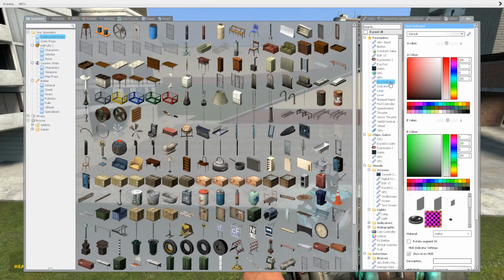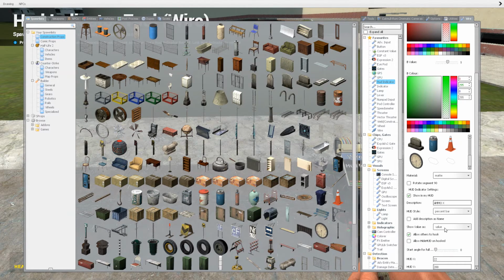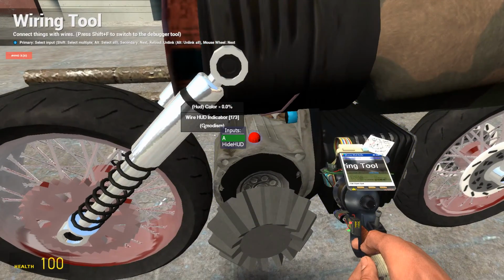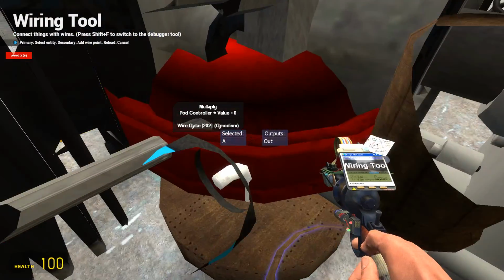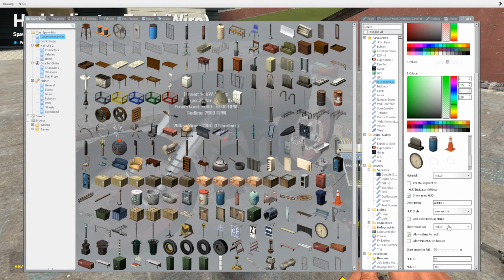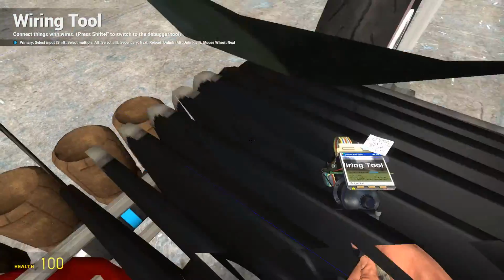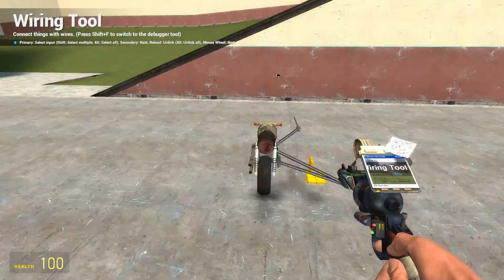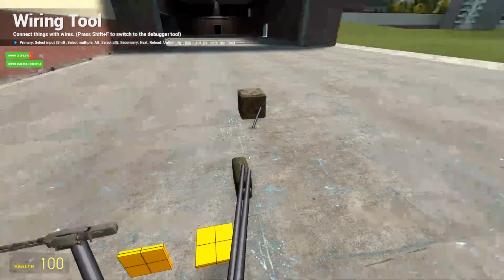[Tutorial] Garry's Mod - HUD Ammunition Indicator for ACF and DakTek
Tutorial on how to make HUD that shows ammo count, useful for addons like ACF or DakTek or similar ammo based weapon addons. Requested a number of times, now lately by "Foxique Somewhat" so hope this helps you all!

Visit Gmodism's Channel! for more Showcases Inspiring Creations, Tutorials and more!!!